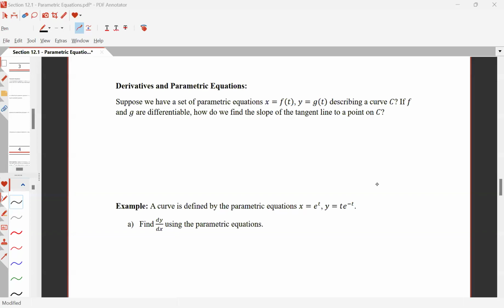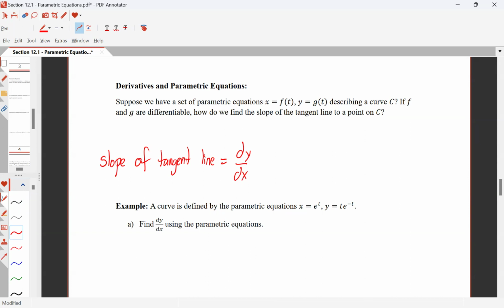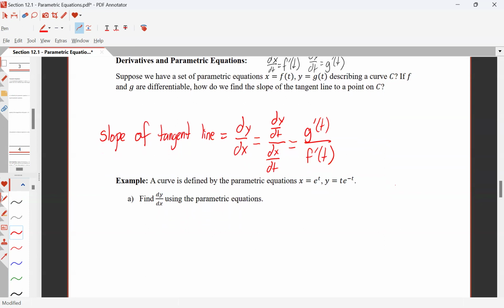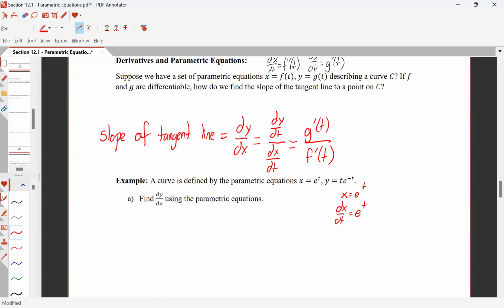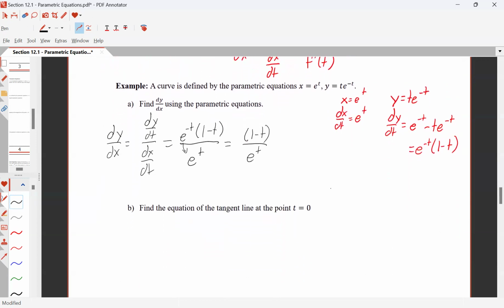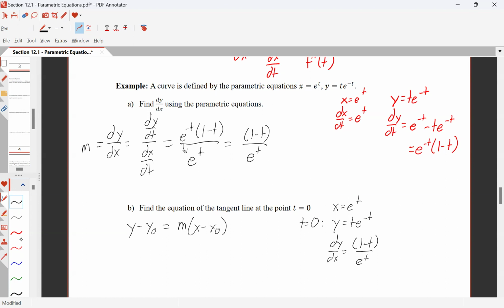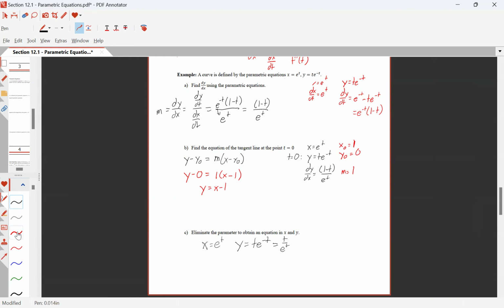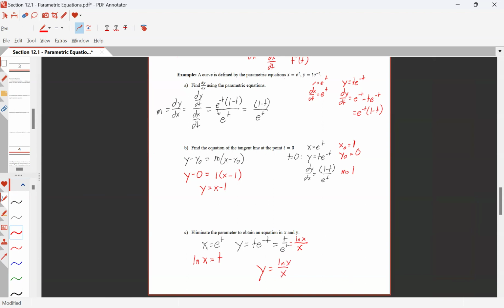Parametric Equations: Derivatives